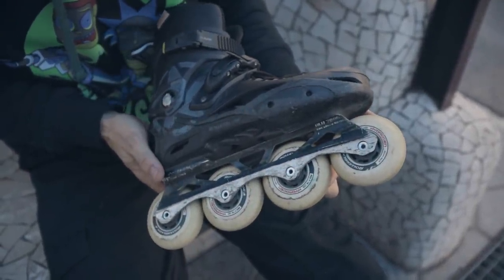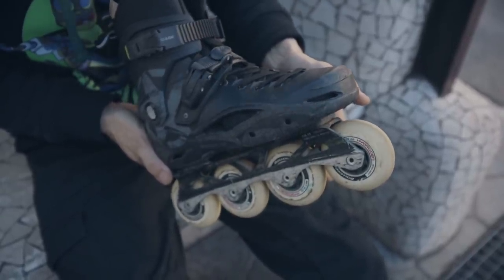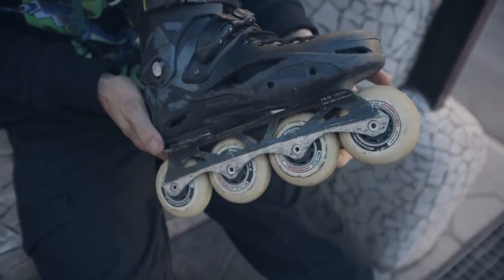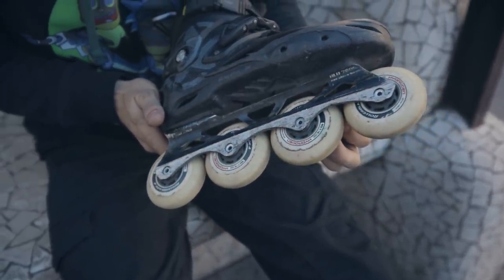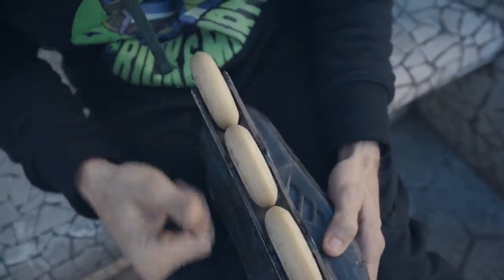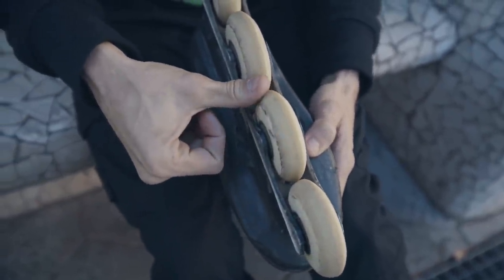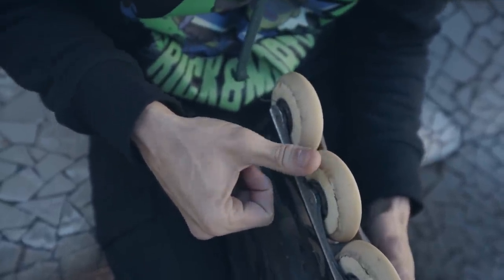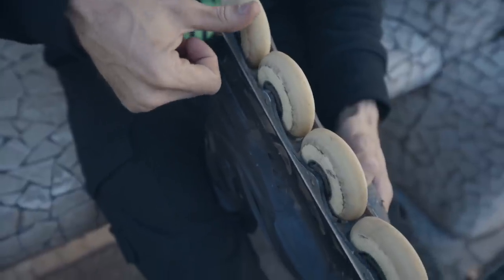Danny’s point: Slide to a stop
In this episode of Danny’s Point, Danny Aldridge explains how to master a perfect slide on skates.  He runs through the basics with Pasquale Mario. From there Danny explains the different kinds of slides and techniques to master the power slide and the parallel slide.  Remember to always skate safe and practice, practice, practice!  Before you know it you’ll be sliding like a pro.  Enjoy this episode of Danny’s Point!